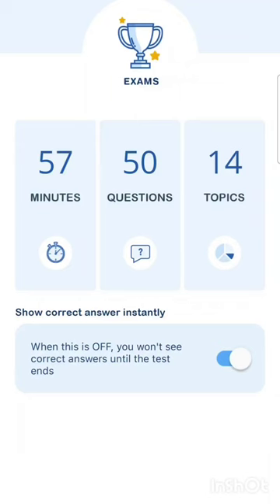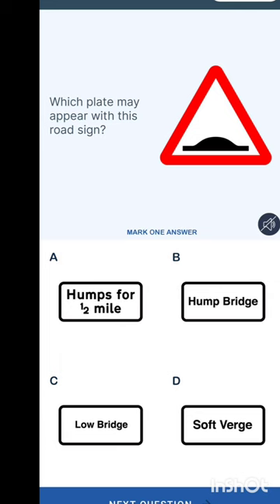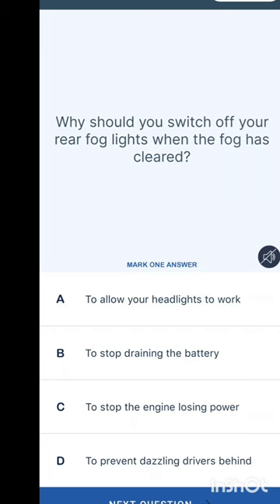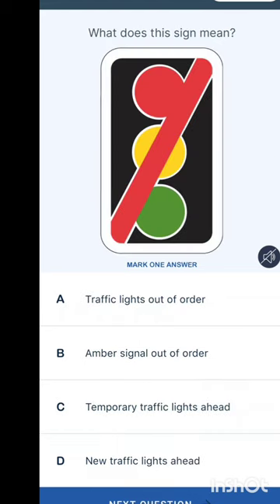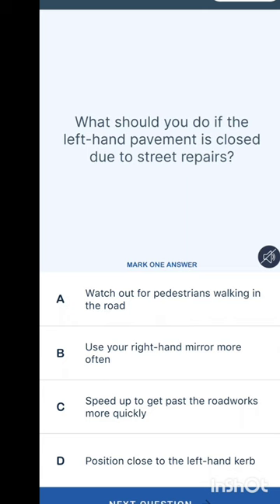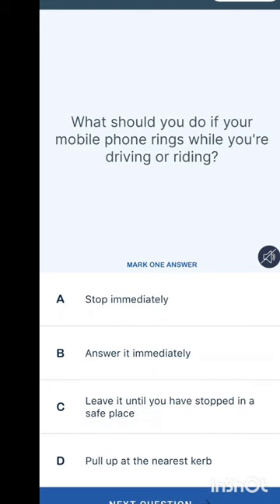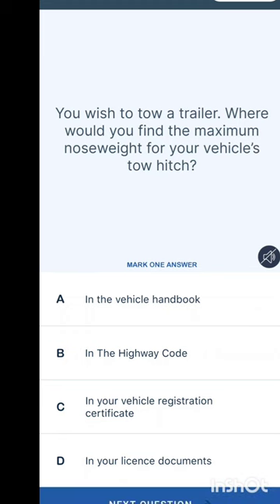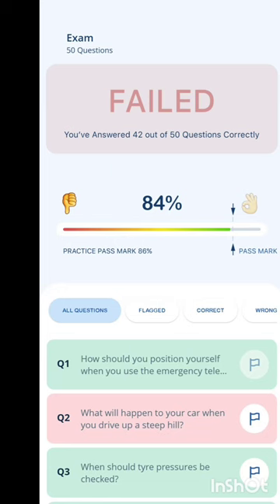UK DRIVING TEST: THEORY 2024